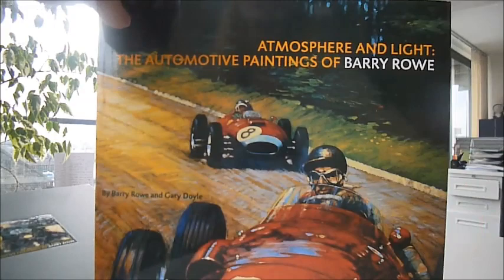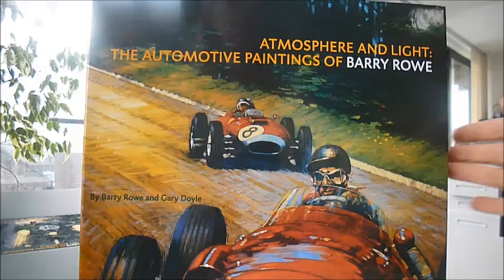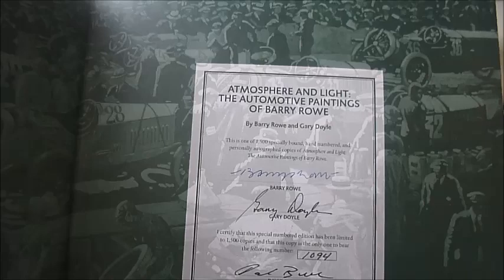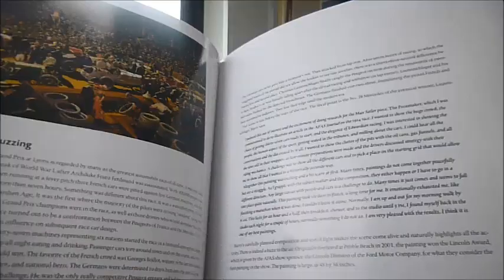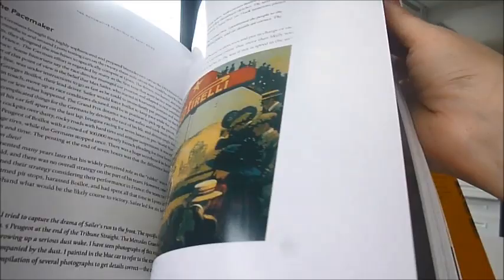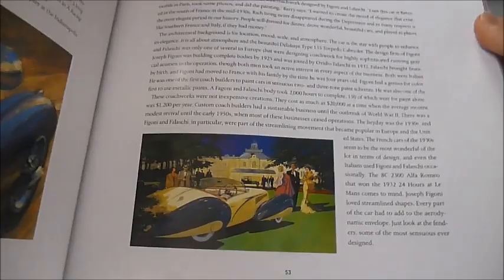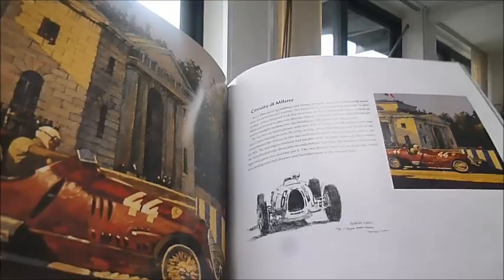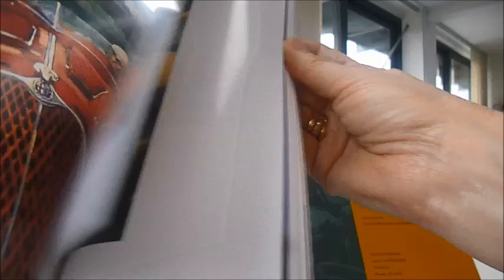ATMOSPHERE AND LIGHT: The Automotive Paintings of Barry Rowe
Special numbered editions limited to 1,500 copies, each has been hand numbered and personally autographed by both the artist and author and comes in a smart British racing green clothbound slipcase with tipped in illustration of a sportscar driving on a wet night to the front. The front cover shows two antique sportscars, the Fangio and Hawthorne with Juan Manuel Fangio in his Maserati 250S leading Mike Hawthorne in his Ferrari in the 1957 German Grand Prix. They finished first and second. Barry Rowe paints his historic subjects with an Art Deco feel entirely in keeping with his favourite era of the 1920s and 1930s. Crowd scenes particularly interest him which he finds more compelling than portraying cars alone in a static setting or racing past at speed. Whether a grand touring car on an open road in Europe or a chaotic competition scene, we love the flying start of the Monaco 2000, a gleaming red Maserati in Monterey, the Rivera feel of the Beau Rivage Hotel with sports cars on the classic street circuit in the 1952 Monaco Grand Prix. One painting entitled Beauty and the Beast shows a D-type and E-type Jaguar juxtaposed with a rustic garage, the high-tech cars gleam in the muted surroundings of the landscape and a tree shadows the bodywork and foreground. Hence the title of this splendid artbook, Atmosphere and Light. A pack of Bugattis, Monaco Elegance where the star is the Delahaye 1936 Torpedo Cabriolet with elegantly dressed ladies and gentlemen in the grounds of a glamorous house party, The Shooting Party, Italian villages, countryside sweeping by plus Art Deco posters, there must be no less than 78 full and part page colour reproductions. 156 glossy pages, 11¼" square.